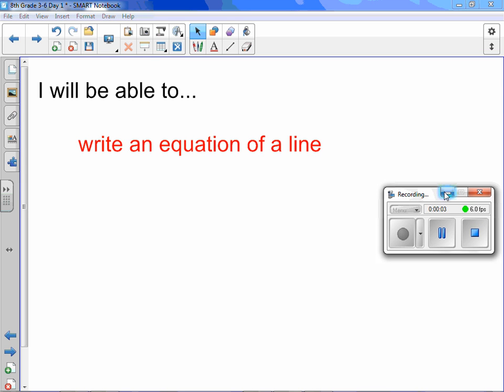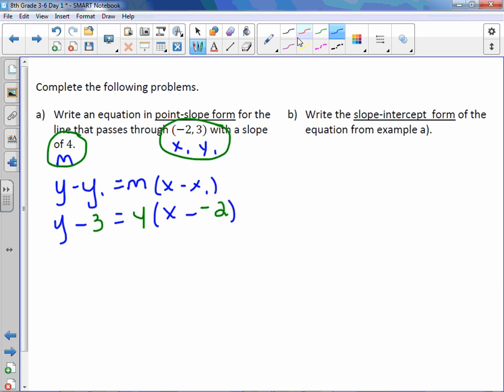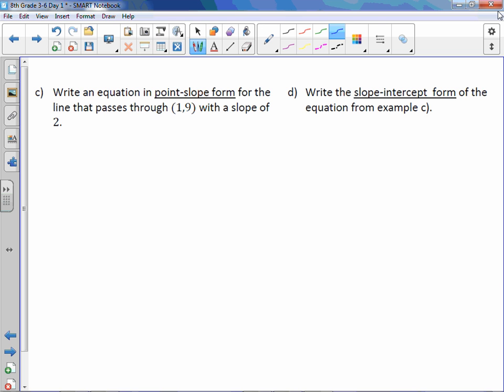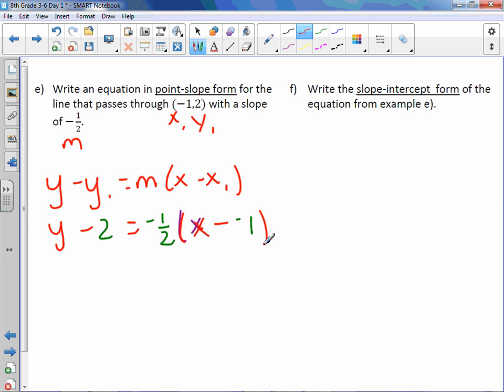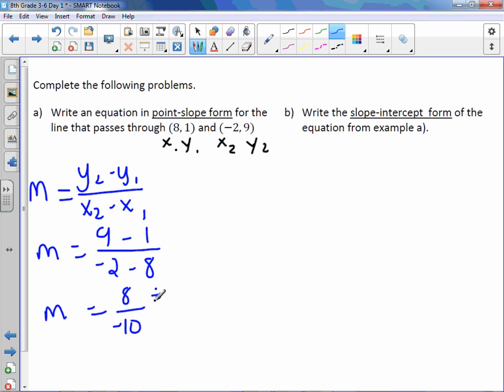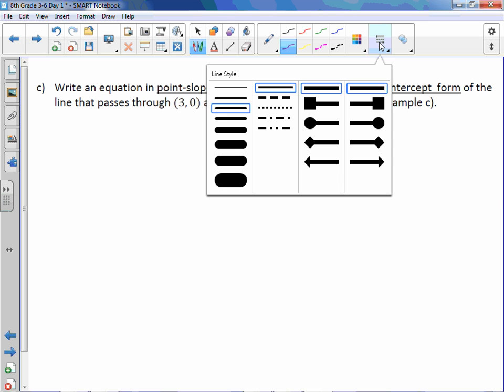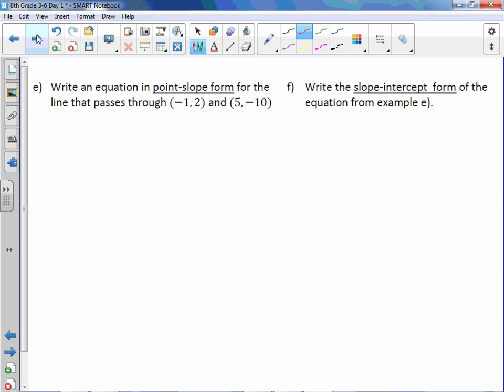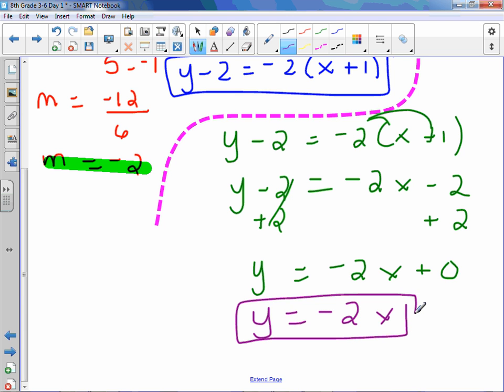8th Grade 3-6: Write Linear Equations Day 1